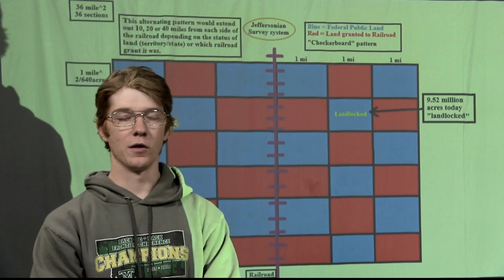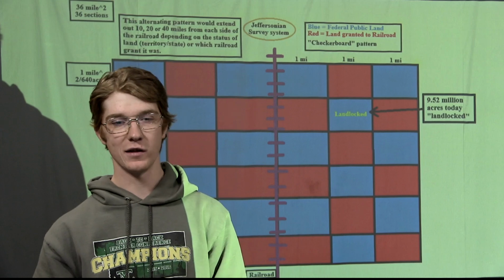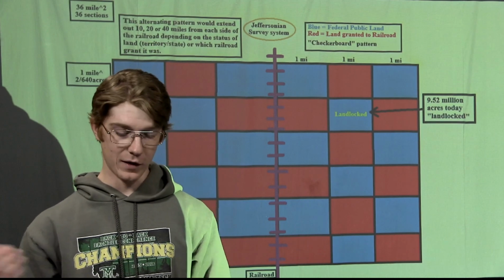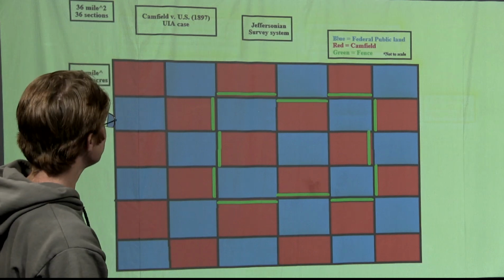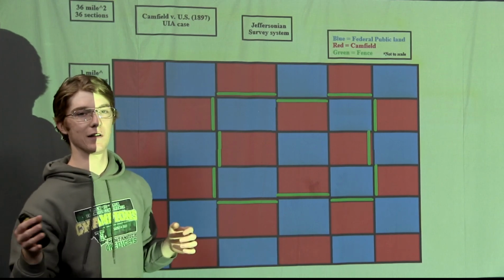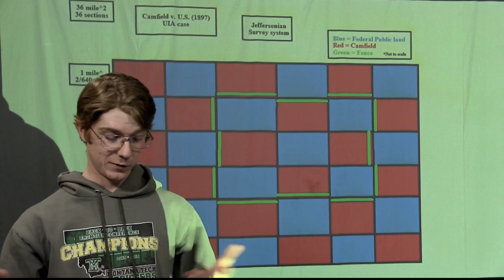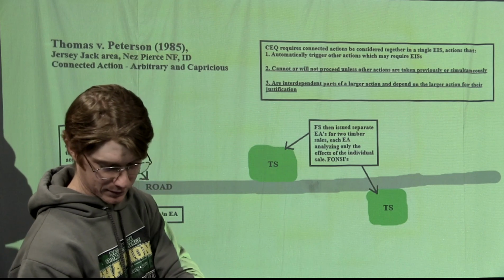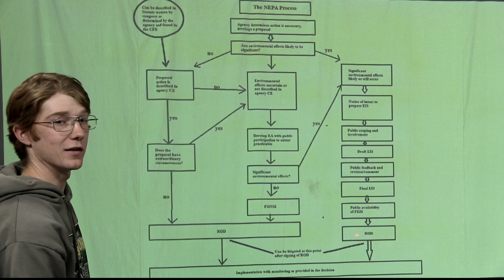Arbitrary and Capricious, episode IV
Information sourced from, "Natural Resource Law and Policy" 3rd edition, by James Rasband, James Salzman, Mark Squillace, Sam Kalen.
Also supplemented from NRSM 422, taught by Professor Martin Nie at the University of Montana.